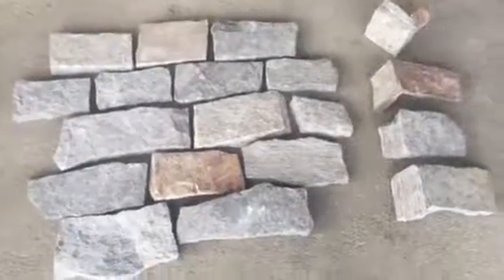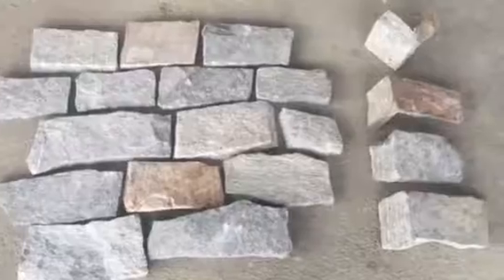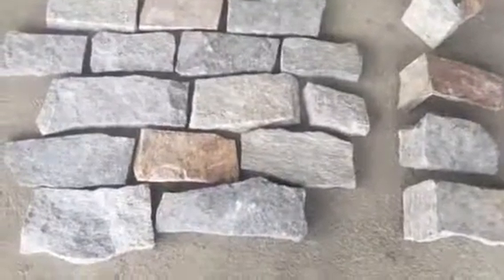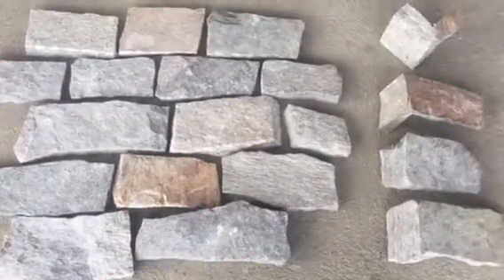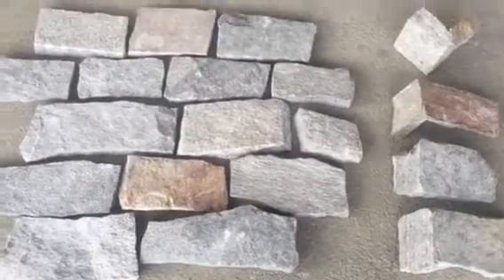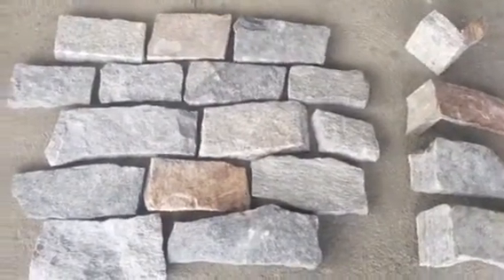Plymouth Quarries LLC- Crystal Lake Thin Veneer